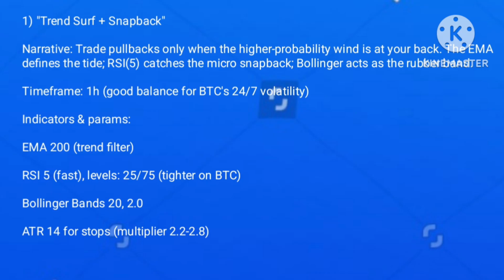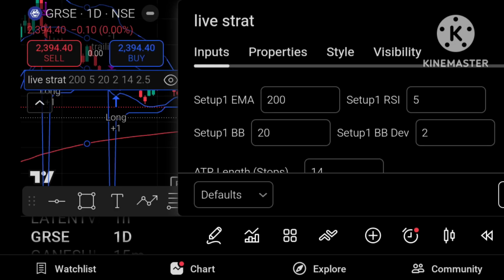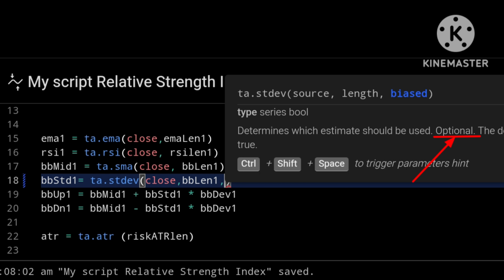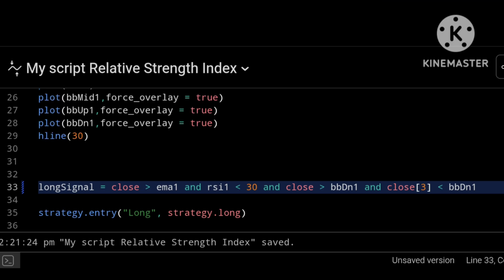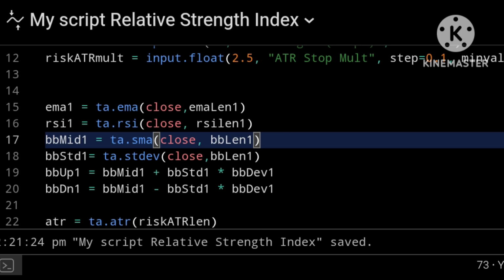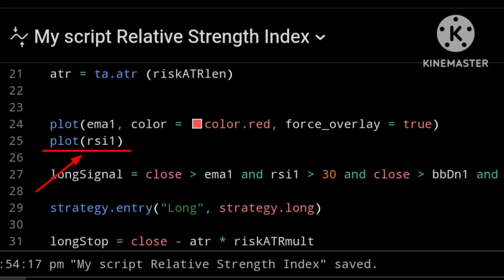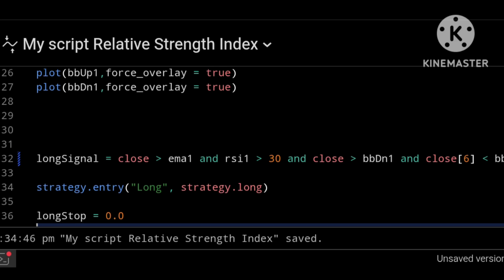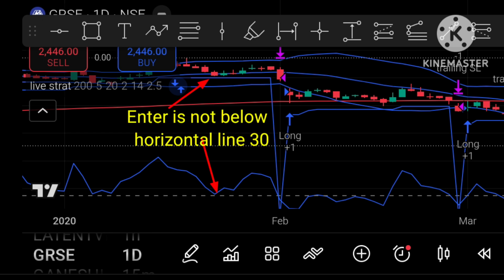Beginners Pine Script Episode 3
This lesson demonstrates how to plot your own indicators Bollinger Band, EMA, RSI, ATR onto your tradingview charts.

Always do your own research and only execute trades based on your own personal judgement.

RISKS ASSOCIATED WITH TRADING

Trading the financial markets can be a challenging and potentially profitable opportunity for investors. However, before deciding to participate in speculation, you should carefully consider your investment objectives, level of experience and risk appetite. Most importantly, do not invest money you cannot afford to lose.

There is a considerable exposure to risk in any financial market transation. Any transaction involving currencies, stocks or crypto involves risks including, but not limited to, the potential for changing political and/or economic conditions that may substantially and unexpectedly affect the price or liquidity of financial instruments - especially if you are utilizing leverage.

The leveraged nature of some trading strategies means that any market movement will have an equally proportional effect on the capital you have at risk. This may work against you as well as for you. Not only may investors get back less than they invested, but in the case of higher risk strategies, investors may lose the entirety of their investment - and in some cases, more than they deposited. Trading is not a game - it can be dangerous.
Trading on margin carries a high level of risk and may not be suitable for all investors. Past performance is not indicative of future results, and is not a reliable indicator of future performance.  You should be aware of all the dangers associated with trading before putting money at risk, and seek advice from a qualified financial advisor if you have any doubts.